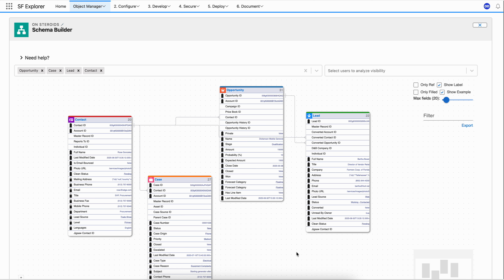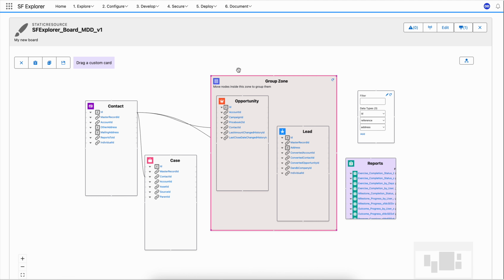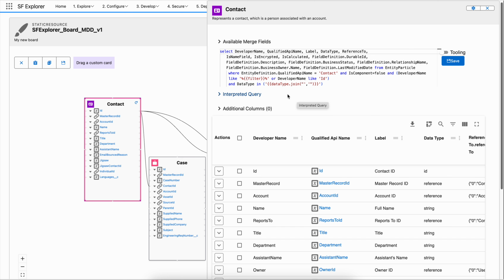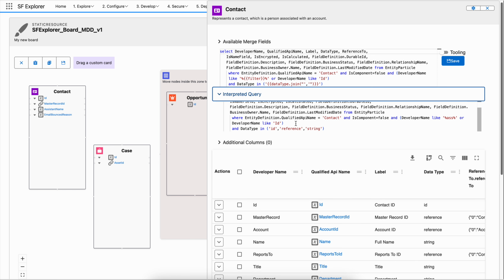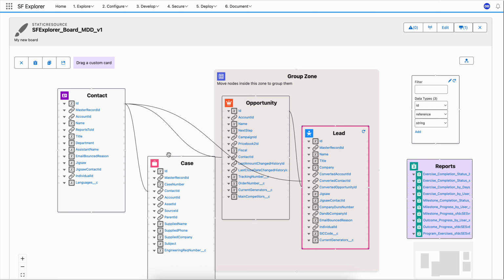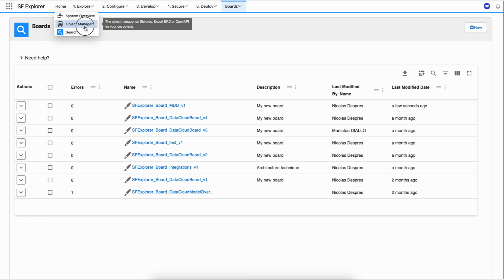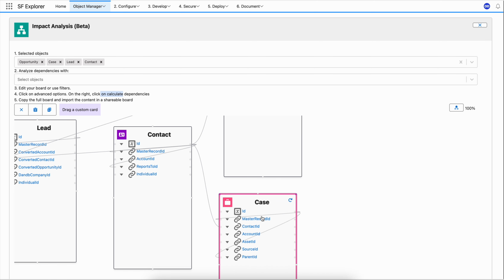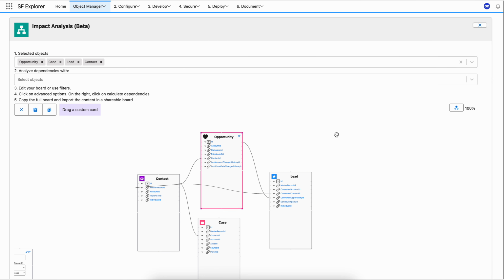Schema Builder Advanced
If you want to save your MDD and want to show relations between your MDD and objects.
Available in SF Explorer Web and Insiders